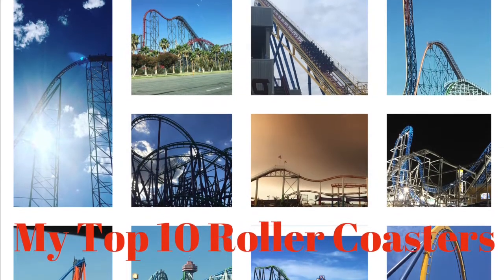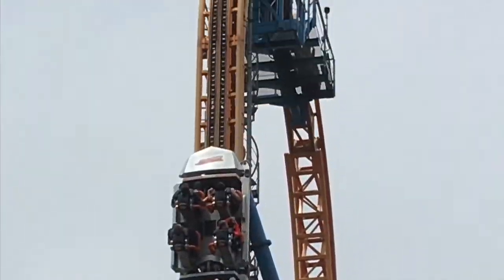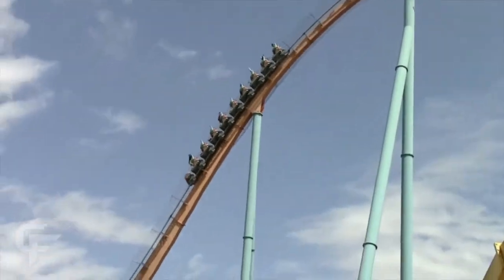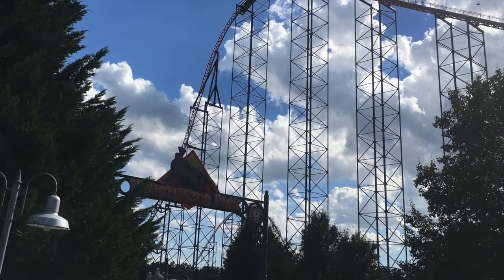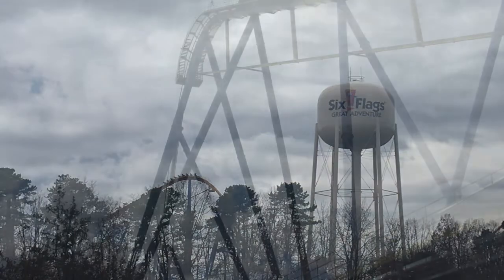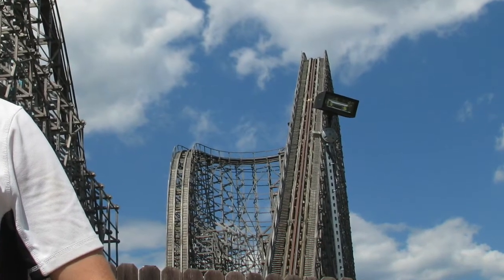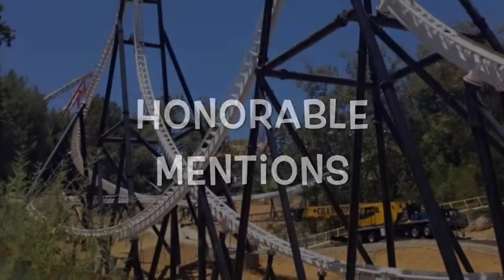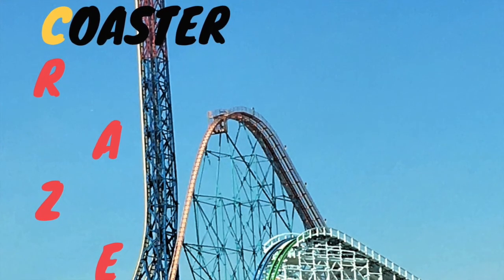Ranking the Top 10 Roller Coasters that I've Ever Ridden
I begin a new video series by ranking my top ten roller coasters, including some honorable mentions.  I'll update this list last at the end of next summer.
Thank you to my friend Blake for some of the Fahrenheit, Storm Runner, and Skyrush pics.